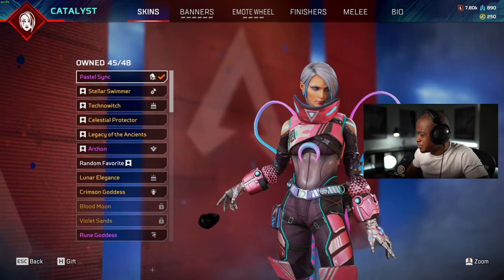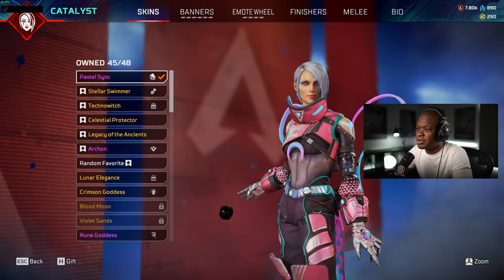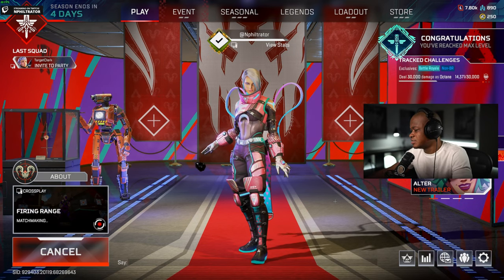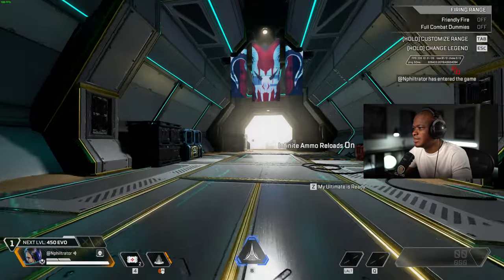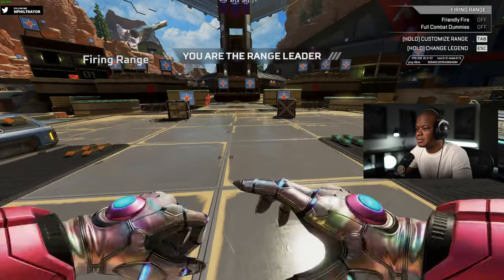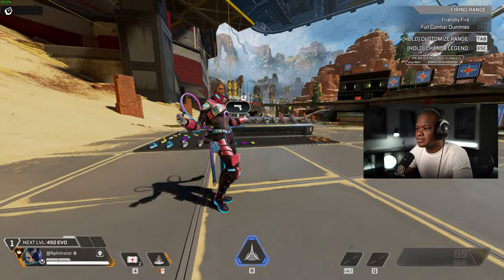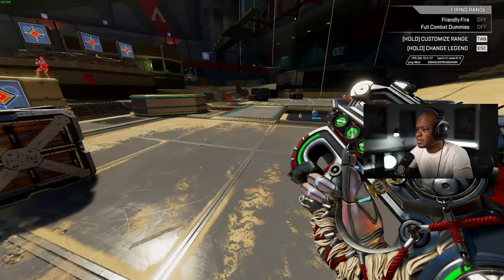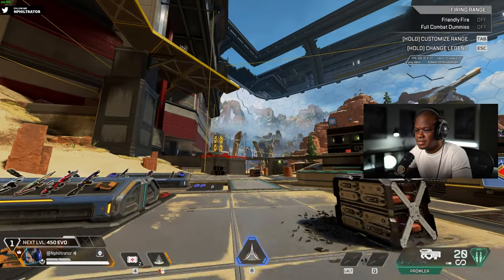Unlocking the Catalyst Pastel Sync Skin | Apex Legends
How to unlock the Catalyst Pastel Sync Skin